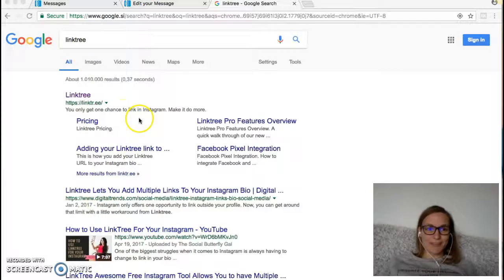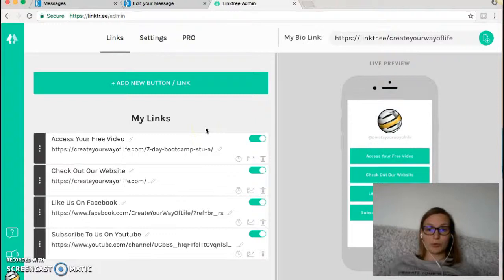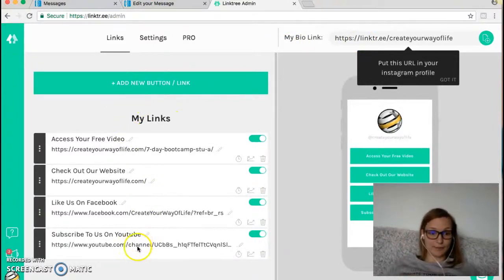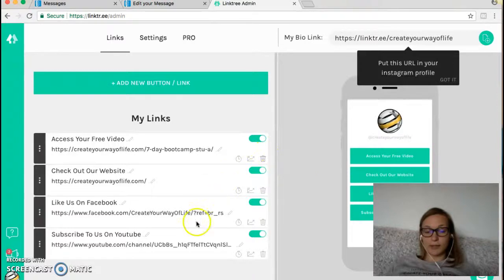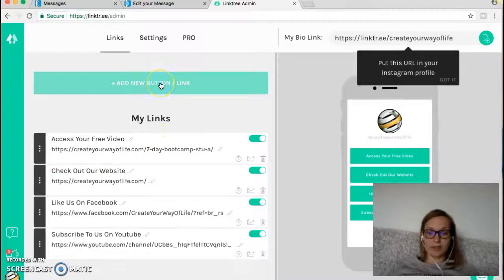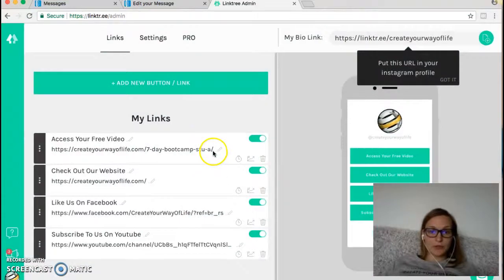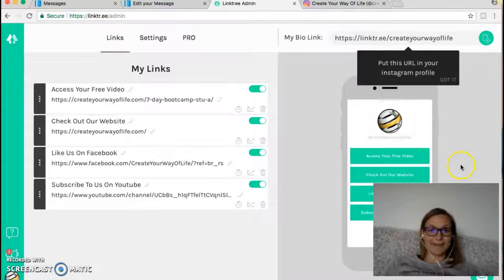How to be more successful on Instagram: Linktree Tutorial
Ever wondered how to make your Instagram profile more effective. How to make the best out of the option to post only one link in your Instagram bio?
Here is an amazing free tool with which you can make the most of your profile

► Click Link Below if you wanna know How To Get Started

Sign up for our Free 7-Day-Video Series here to find out how you could build your own online business from scratch and create your way of life

PLEASE NOTE *
This means they gets paid to recommend products and services that they knows, trusts and uses themselves. What sets them apart from many other online business systems and coaches is their integrity. As such, they wants you to know where you stand from the start. They also takes your privacy extremely seriously.